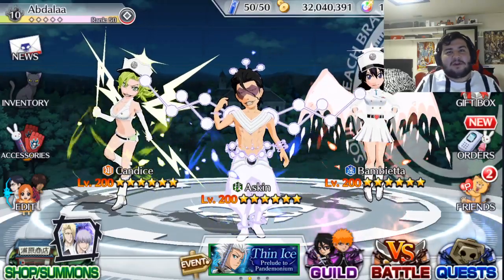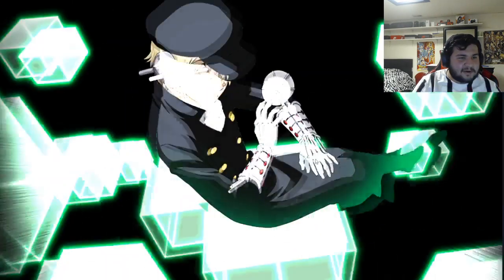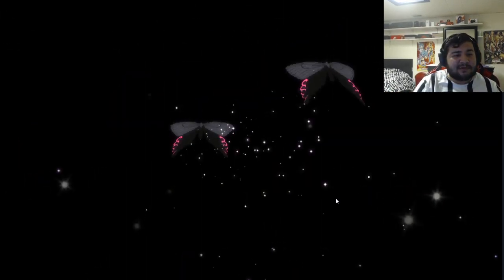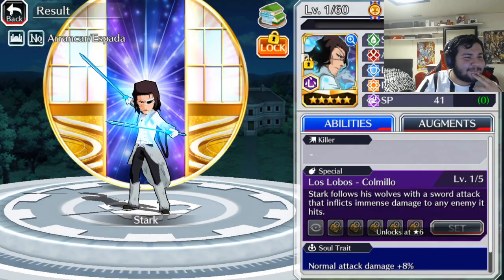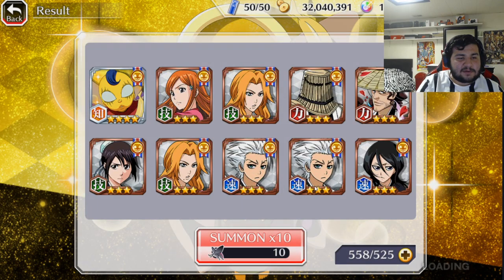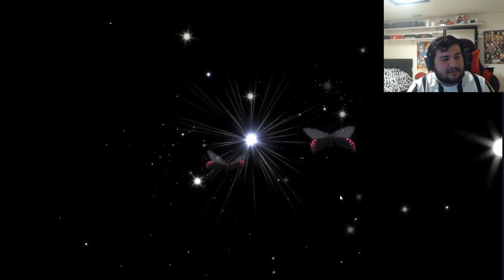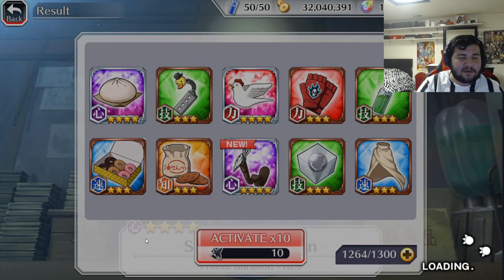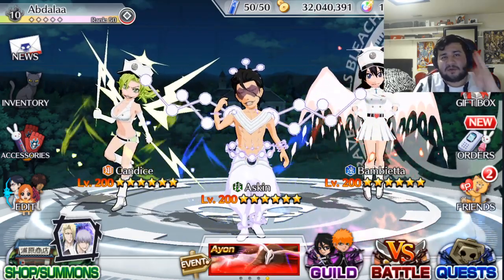Redux Summons Night Of Wijnruit + Brave Soul Ticket Summons! [Bleach Brave Souls]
This is my first BBS video! Will be posting more BBS content! Have not had a haircut in 3 month due to covid so please do not mind the ugly hair xD. Leave a comment for any questions!